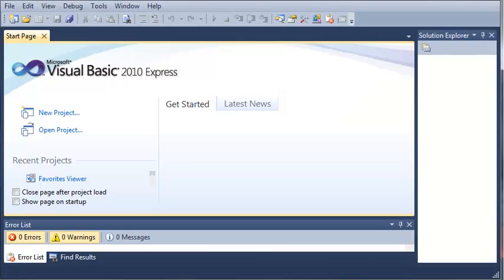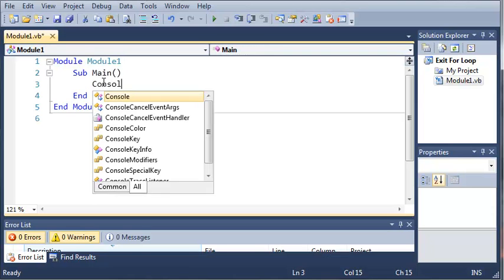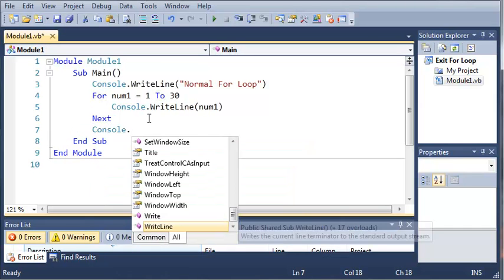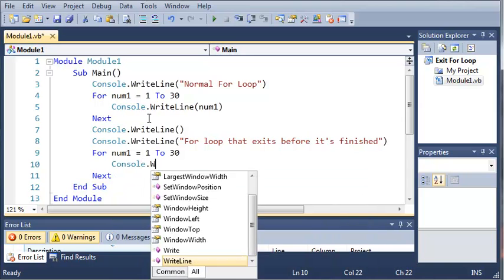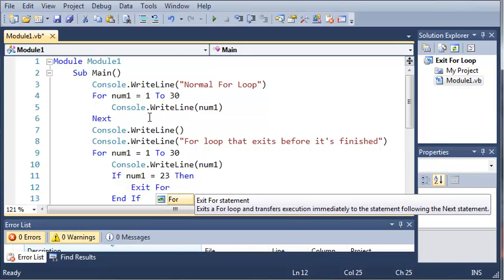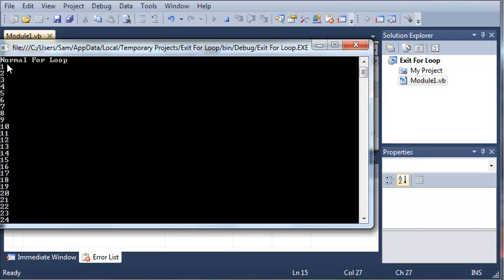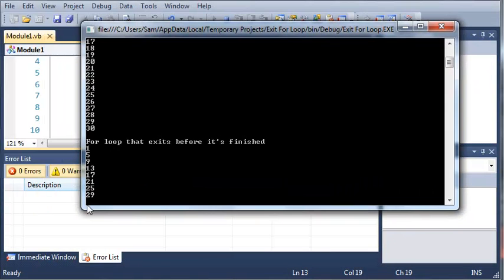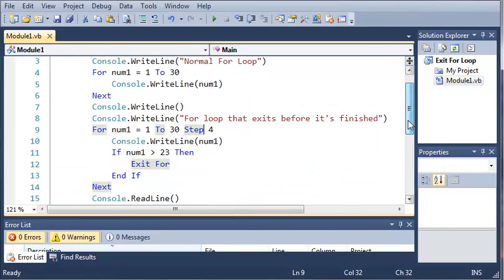Visual Basic Tutorial - 28 - Exiting For Loop